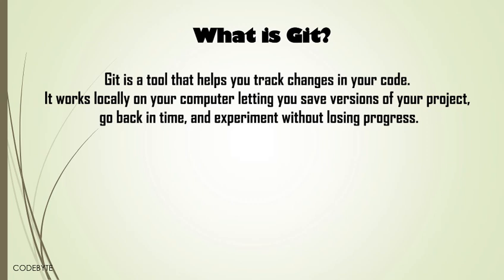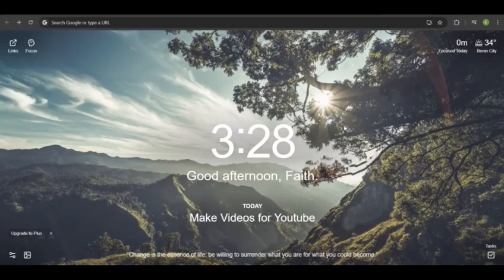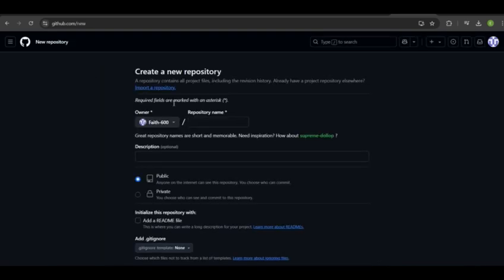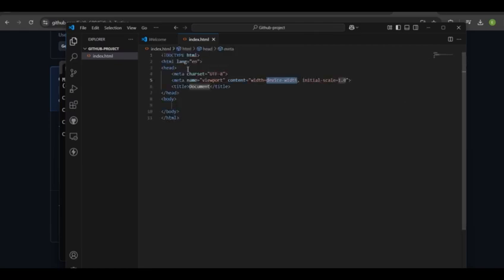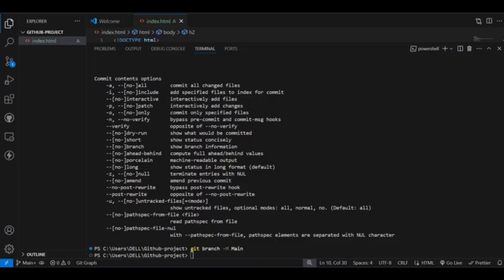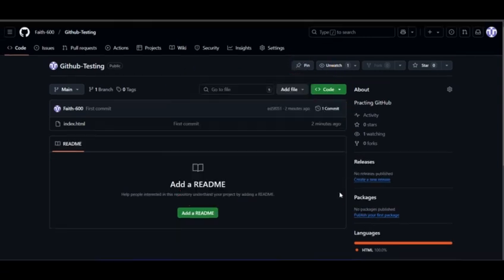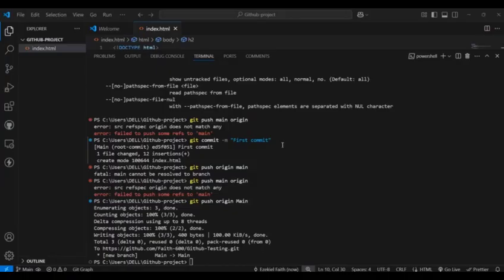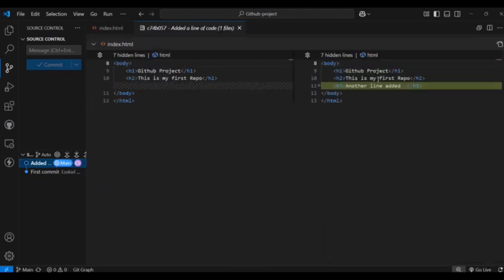Git and GitHub Tutorial for Beginners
Git vs GitHub – What’s the Difference? 🤔
A lot of beginners think Git and GitHub are the same, but they’re not! In this video, I’ll break it down in simple terms and show you:

✅ Why use Git & GitHub
✅ How to install Git
✅ How to create & upload files to GitHub
✅ A fun way to learn Git commands!